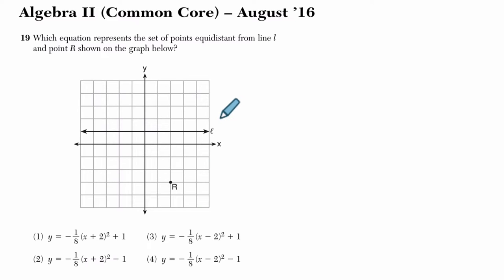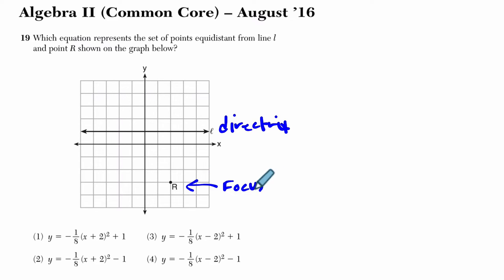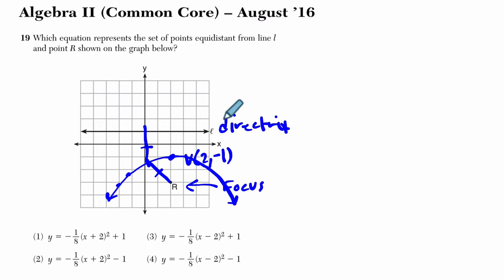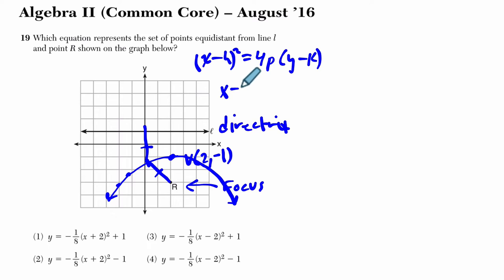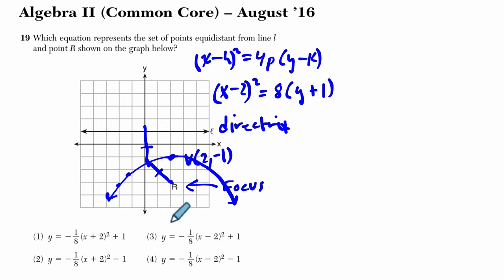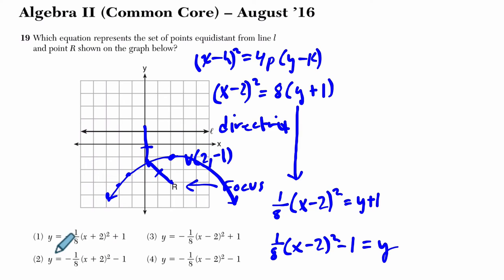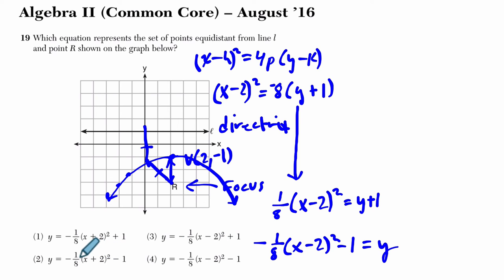Algebra 2 Regents August 2016 #19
In this video, we work through an example on parabolas from the June 2016 Algebra 2 Regents exam.